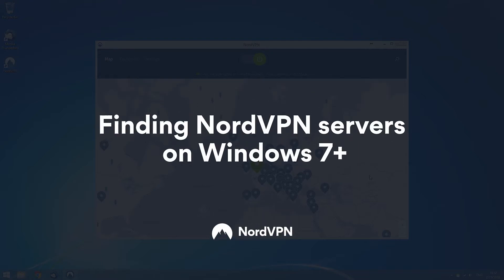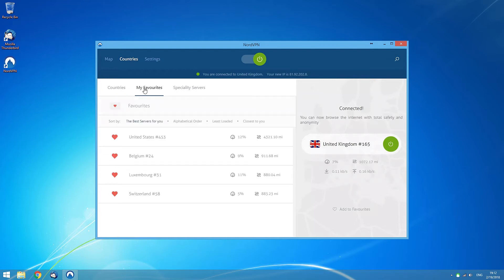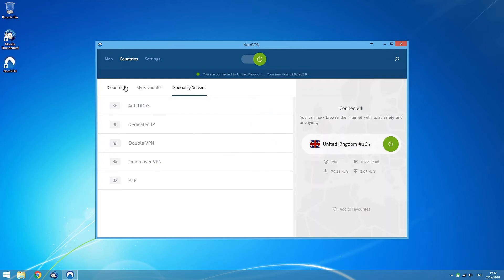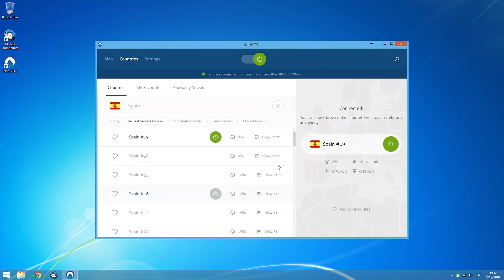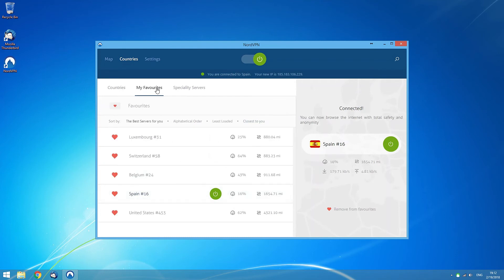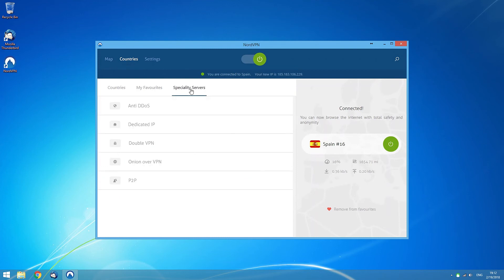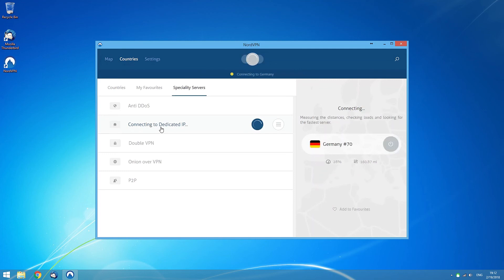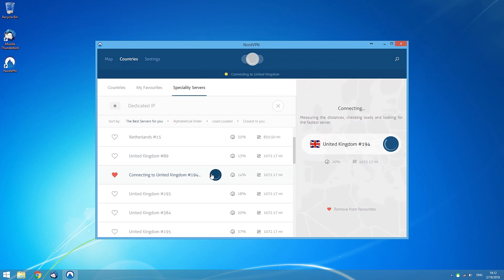Finding NordVPN Servers on Windows 7+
In this video we'll get into details on choosing NordVPN servers on Windows 7 and above for best results.

Managing your connection with the NordVPN application is easier than ever. Using the user-friendly app interface, you can quickly and effortlessly find what you need.

- All of our servers are listed in the Countries tab, which you can find in the menu bar of the app.

- On the left, you can see servers divided by country, your favorite servers and the specialty servers. On the right, there is a connection information box in which you can connect or disconnect, add a server to your favorites and see various information, such as the load or distance to the server that is recommended for you or that you are already connected to.

- If you sort the server list by country, on the left you will see a box for every country where we have servers. Clicking on a country box will connect you to the most suitable server in that country. If you hover your mouse over the box of a country, you can also open a more detailed menu for the country. To do that, click on the Menu icon.

- In the detailed menu, you can sort the servers by suitability for you, alphabetical order, load or distance to you. You can also add any of these servers to your favorites by clicking the heart button next to its names or just connect to a specific server by clicking on it.

- If you add any servers to your favorites, you can find them by clicking on the My Favorites section in the Countries tab. Here you can find all your favorite servers in one place. Again, they are sorted by your preference and you can connect to them quickly or remove them from your favorites by clicking on the heart icon next to their names.

- The last but not the least part of the Countries tab is the Specialty server section. It offers various types of servers optimized for your different needs - whether it is an extra layer of encryption with Double VPN or Onion over VPN, security while using P2P applications, network attack resilience with Anti DDoS servers or your own individual IP address offered by Dedicated IP servers. Clicking on any of the specialty server boxes will connect you to the server of that type that is the most suitable for you. To open the detailed menu for a specific server type, hover your mouse over the server type box and click the options. Here you can sort the servers, add them to favorites or connect to them.